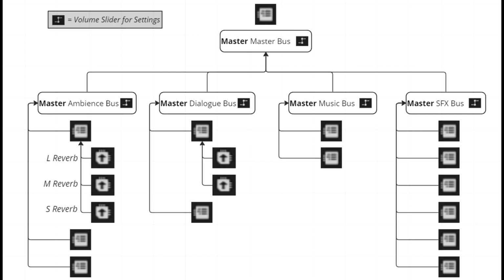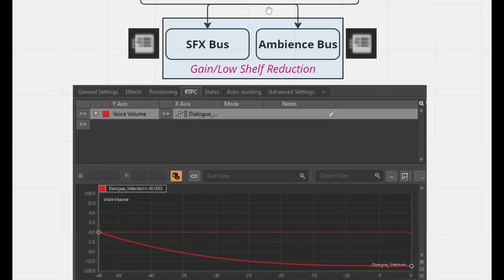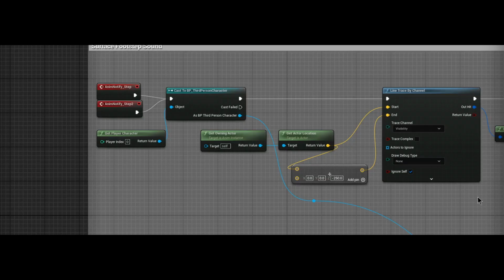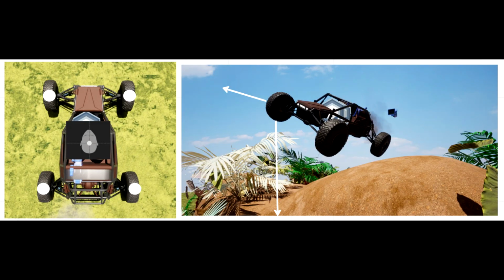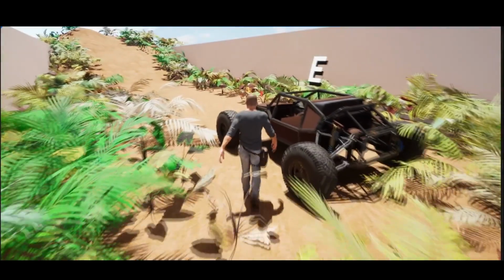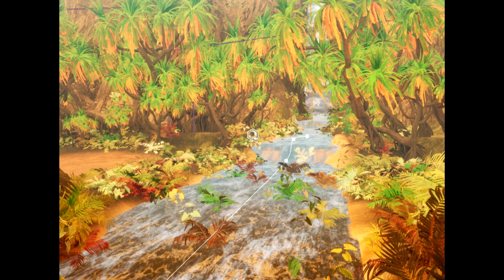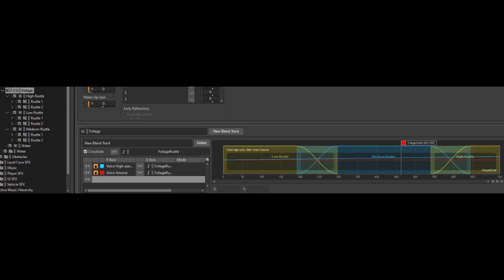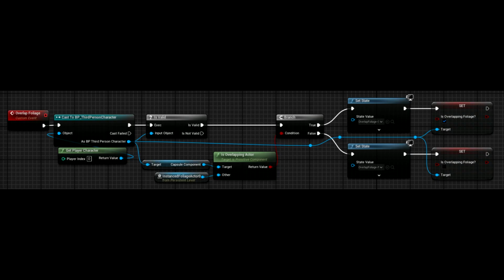Game Audio Implementation Demo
This video is to explain how I implemented the audio into my short game "John's Adventure" using Wwise into Unreal Engine 5.